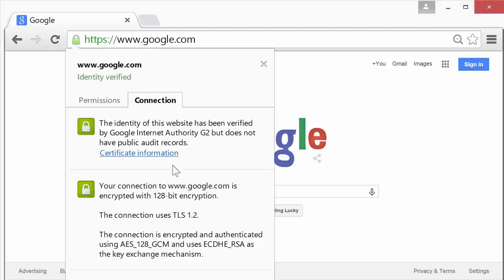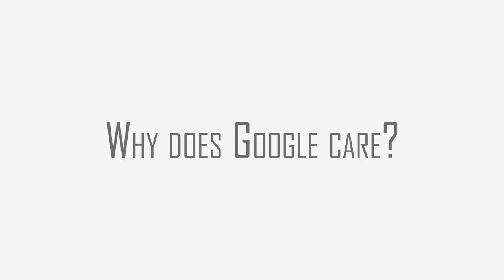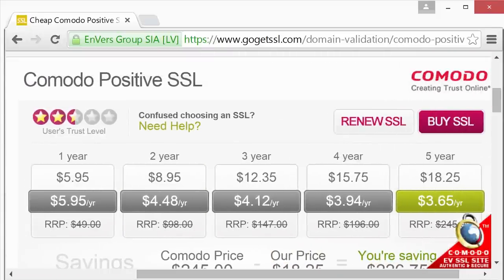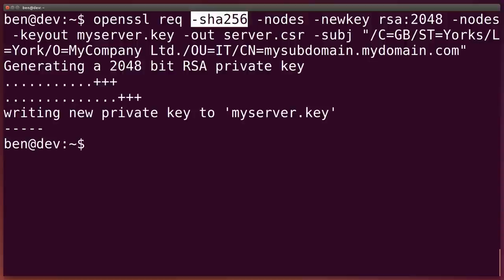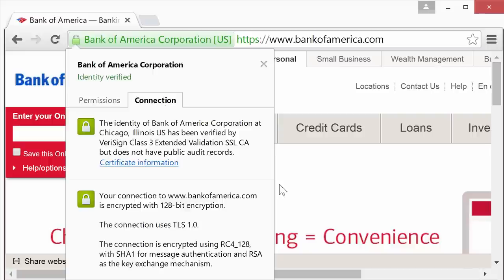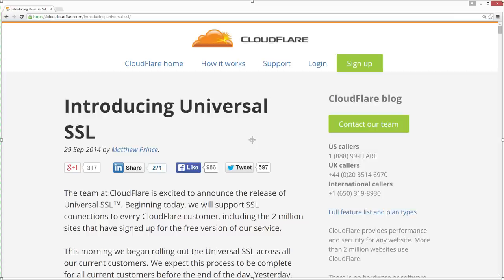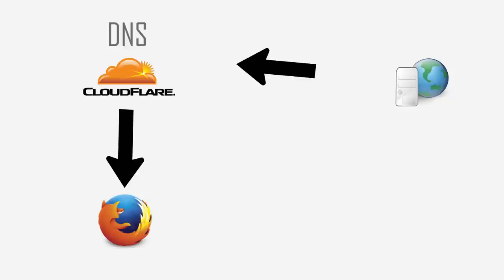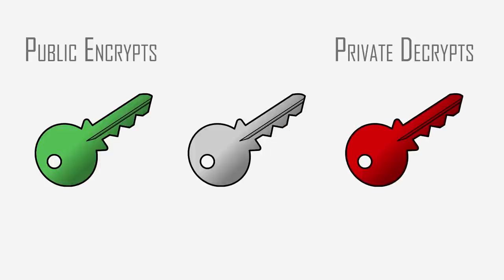SSL Certificates: Serving secure web content over HTTPS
Google's announcement that they will begin giving a ranking boost to sites serving content over HTTPS.

Comcast has been caught injecting ads into websites. They can't do this if the site is served over HTTPS.